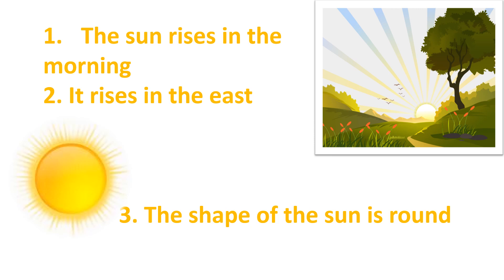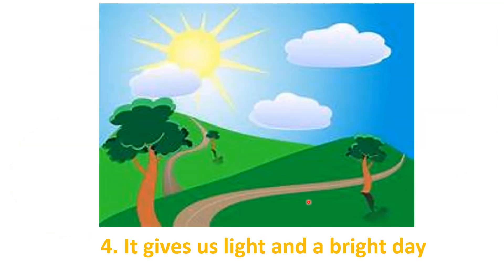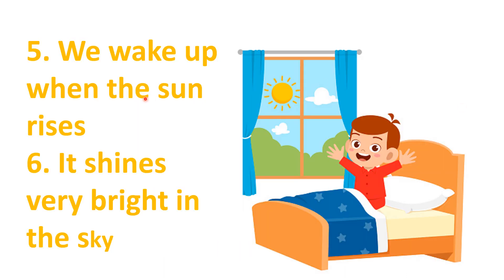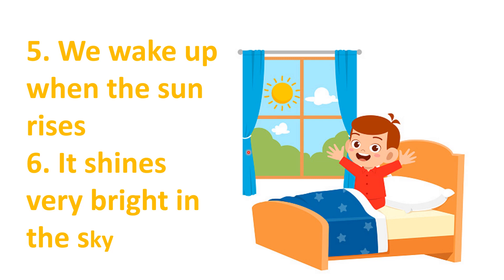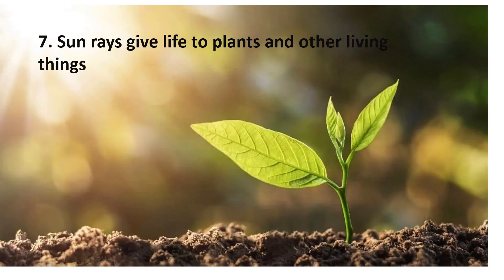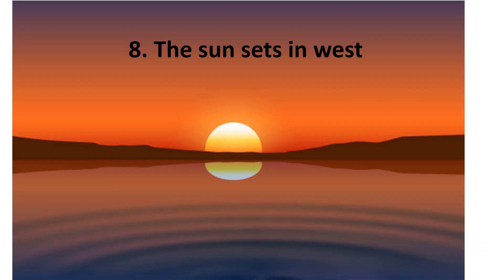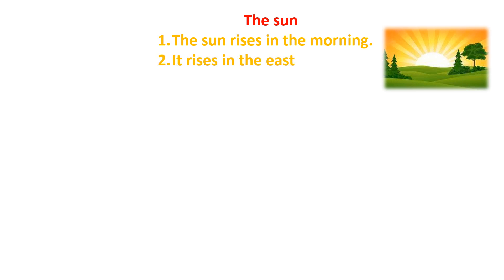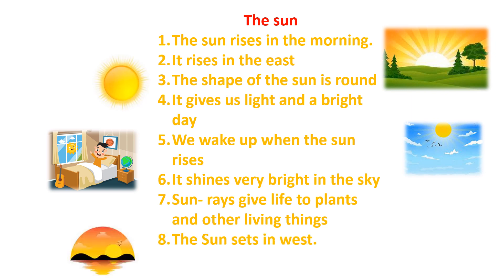Essay on The sun (level 1 )